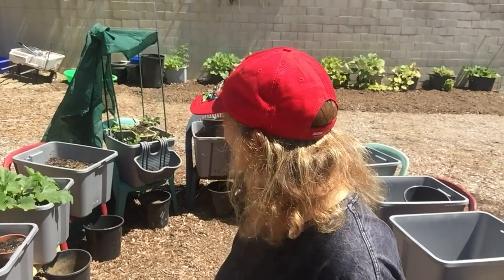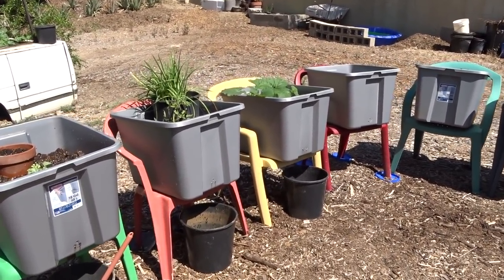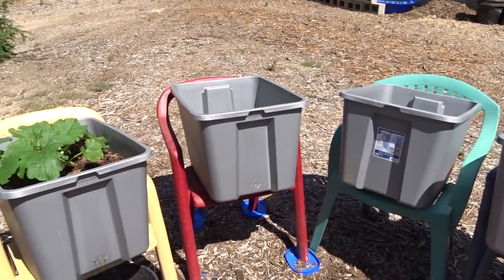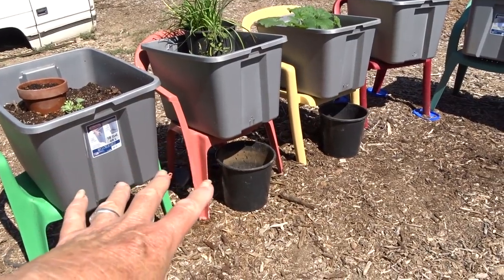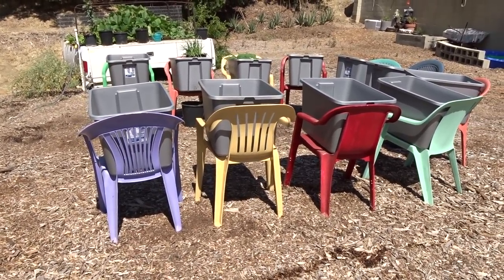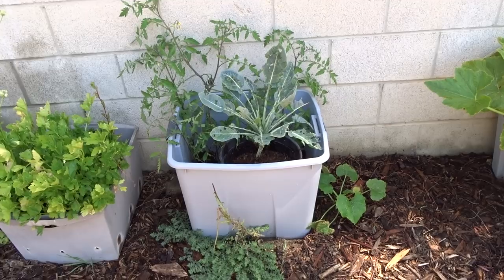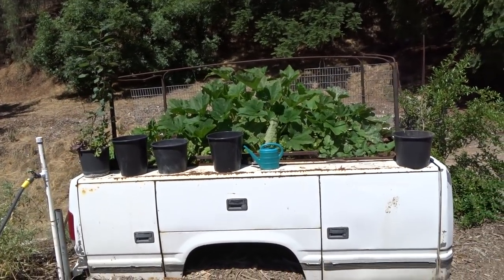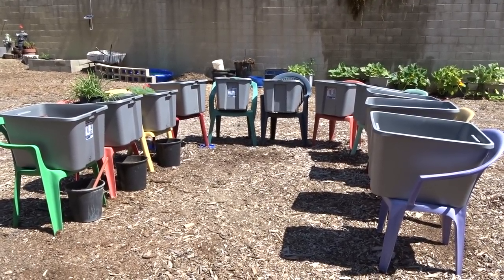BEST Vegetable RAISED BED Garden-How to Grow FOOD in LESS Space CHEAP & FUN Container & Pot Plants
How to Make a Raised Bed Garden, Easy to maintain, and I LOVE THIS Garden Design that anyone can do, small spaces, setting up container gardening can be better many times, to deter pest, grow walking onions, tomatoes, peppers, cucumbers, zucchini, mint, herbs, watermelon, kale, collard, most ANYTHING.  Q&A on Potatoes and Walking Onions too.  We compost in place, make our own plant food, easy the way nature does it.  You can control the shade, control ants, snails, slugs, and so much more.  It can be set up for a single person, or a community garden.  I love to layer in Plants on top of this easy system, with potted plants for added plant support for the soil.  I call this one 'My Chairest Garden', and I goal is to get non people gardening, to start to garden and LOVE IT.  The more I work in this garden, the MORE I love this setup!

My Video ALL ABOUT TOTES to Grow in. Update note, I like ALL color totes, that blue one in that video is still growing